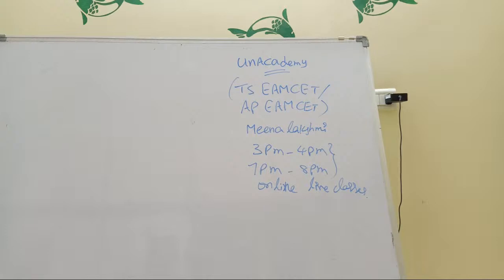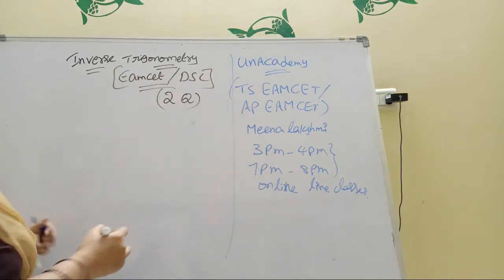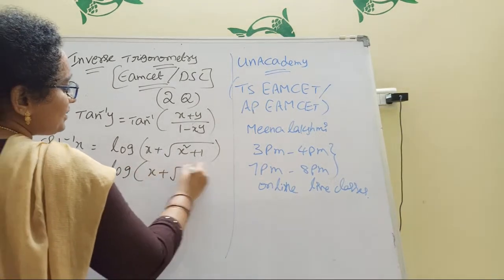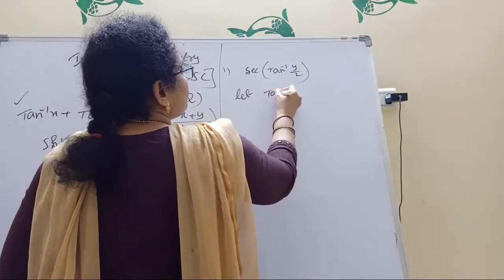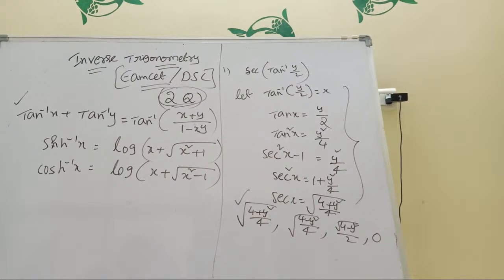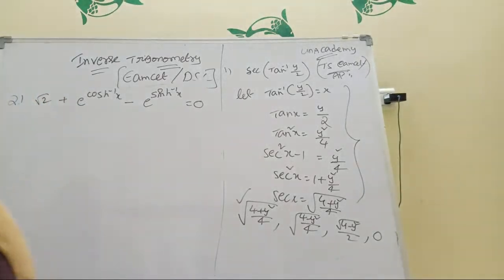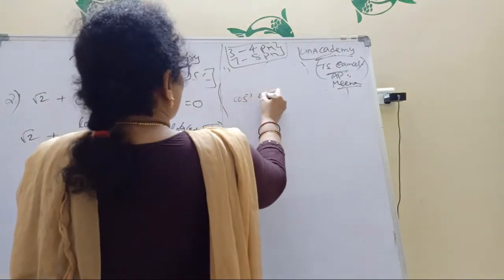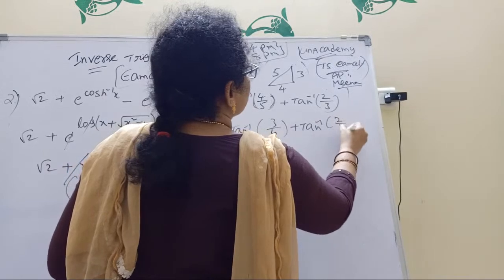Inverse Trigonometry Short Cuts, Eamcet TRICKS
HI,IAM MEENA
MATH LECTURER
mainly iam discussing inter 1a,1b,2a,2b and 10 maths
daily iam posting important math problems
7marks 4marks and 2 marks problems i uploaded
you want 75 out 75 then watch my videos you will get easily